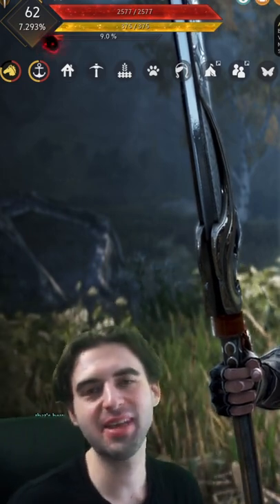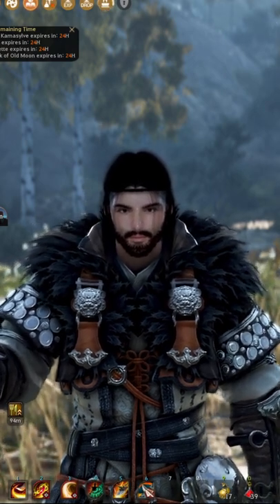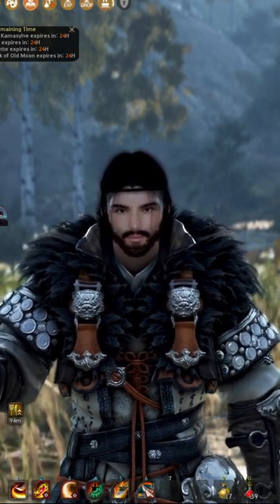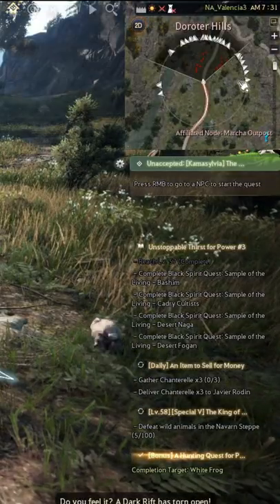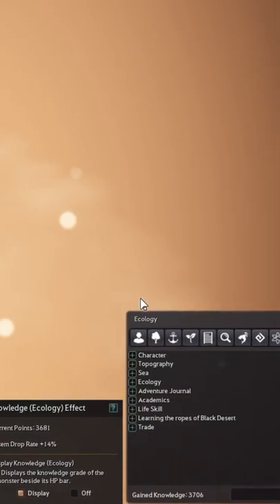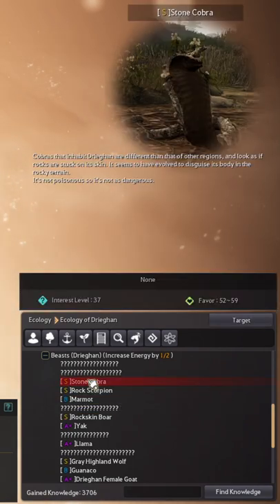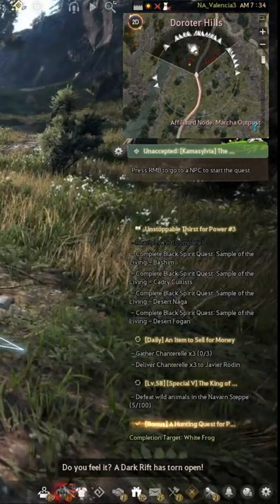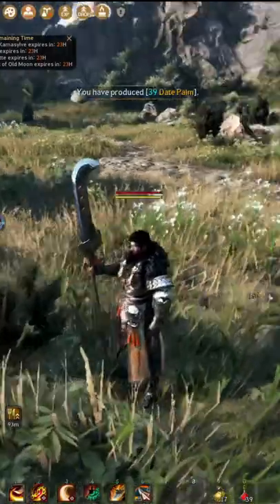[Black Desert ] How to Use The Knowledge System To Find Any Monster or Mob in The Game!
Quick video showing you how to use the in game knowledge tracking system to target and find any enemy, monster, mob, or animal hidden in the world of black desert!